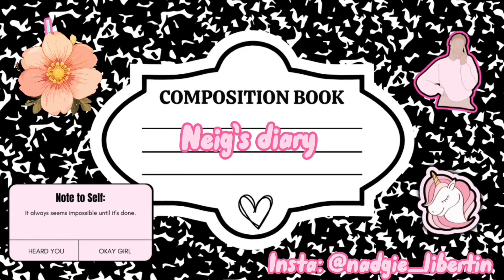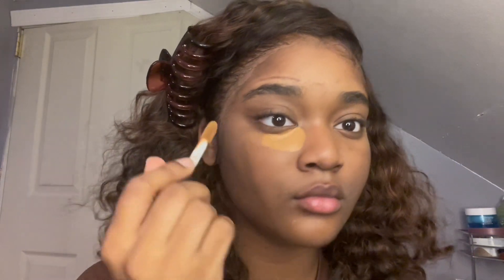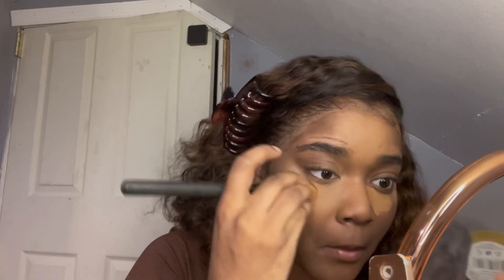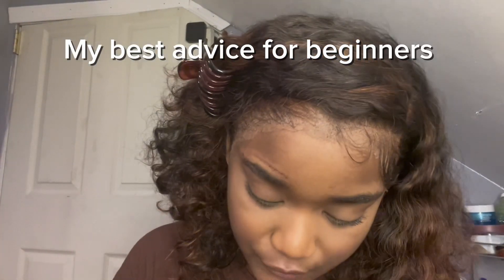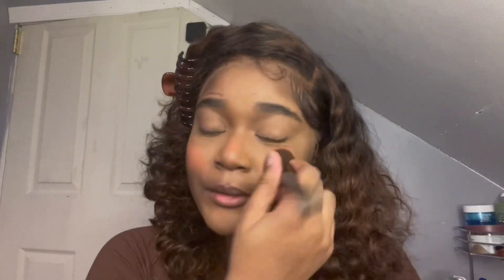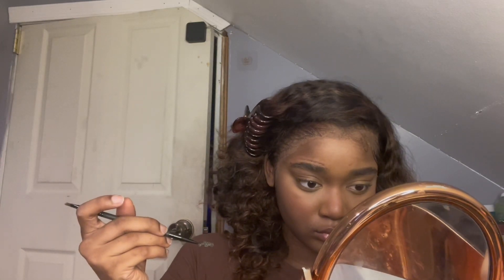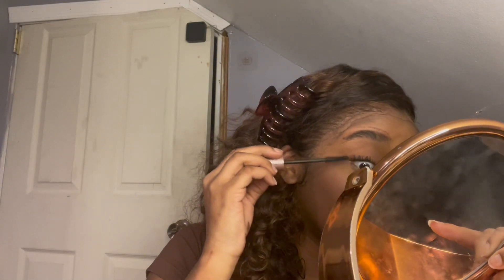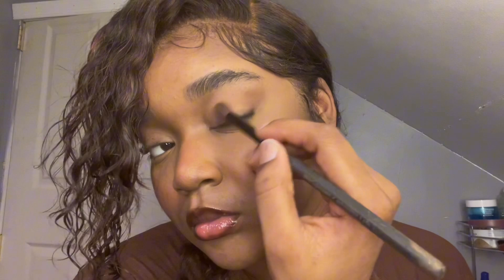Let me help you do you make up?? Everyday makeup for brown skin girls!!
All info is in the video let me know if y’all have any questions and please ignore my lace 😭🫣